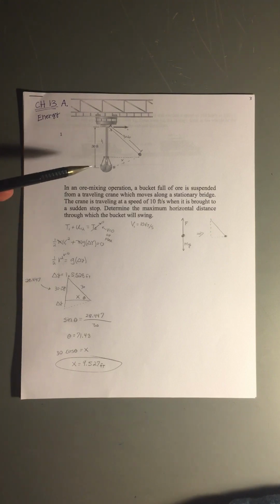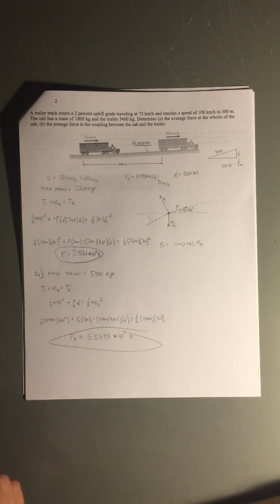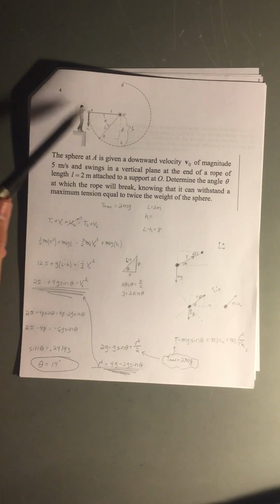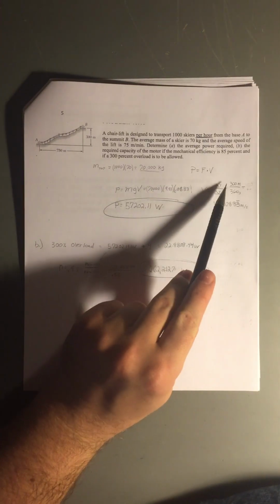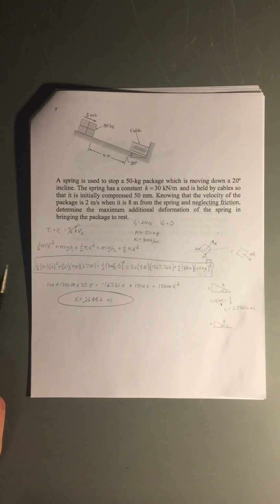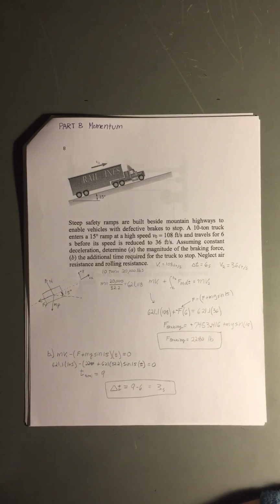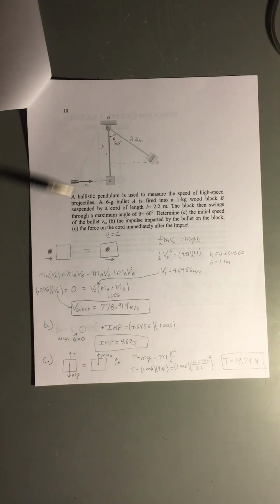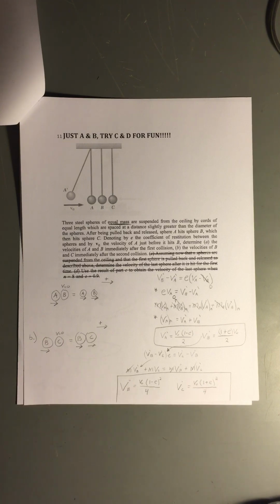Dynamics Assignment Chapter 13